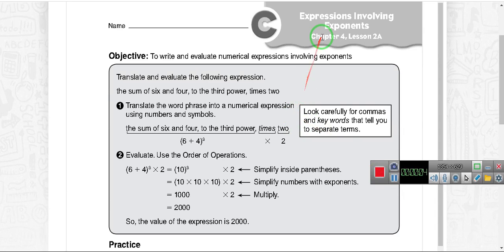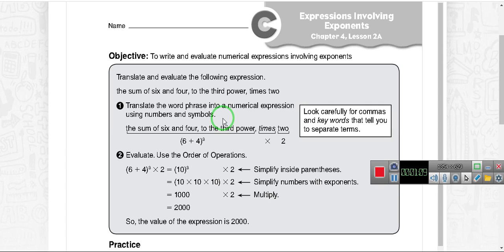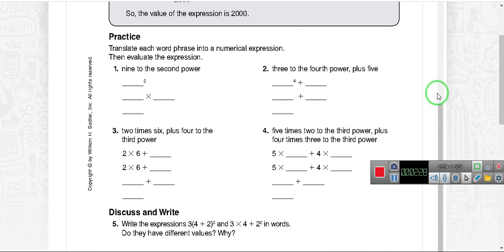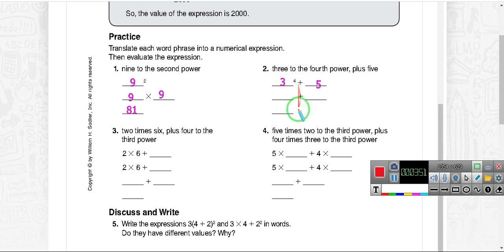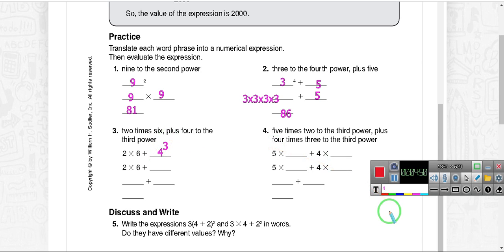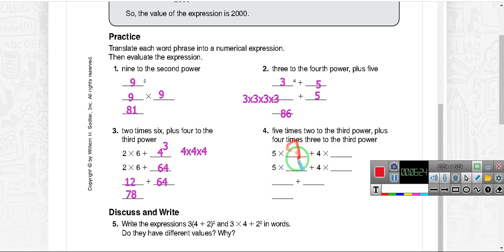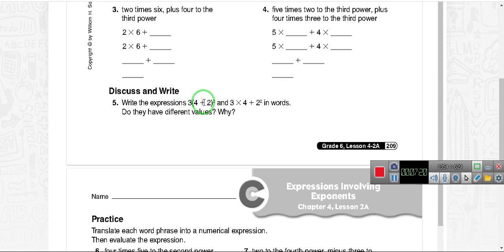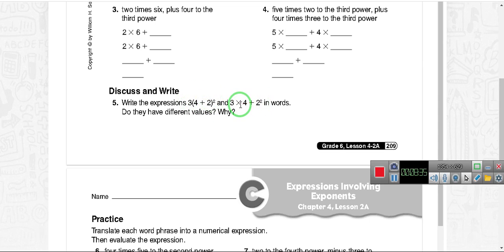grade six expressions